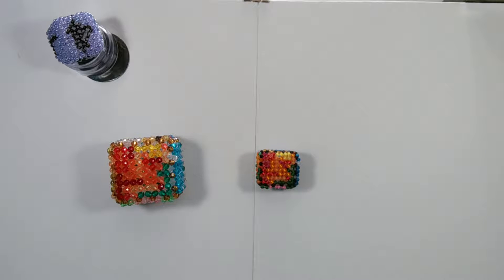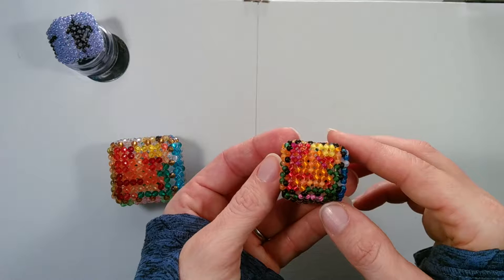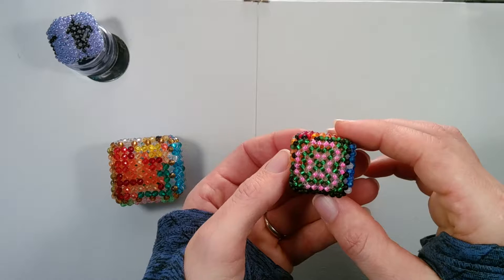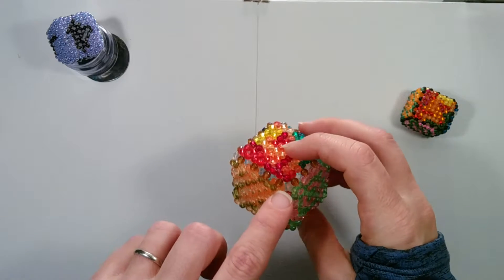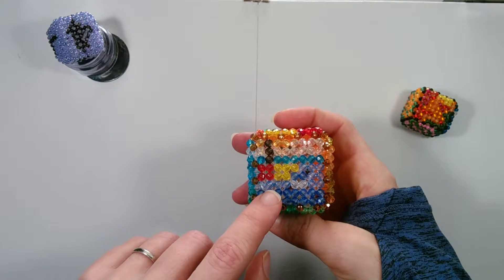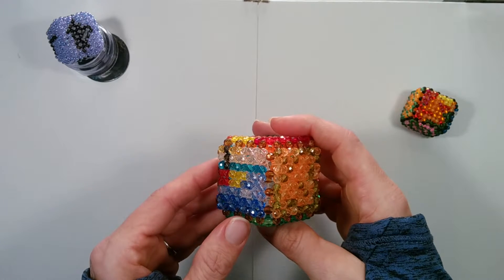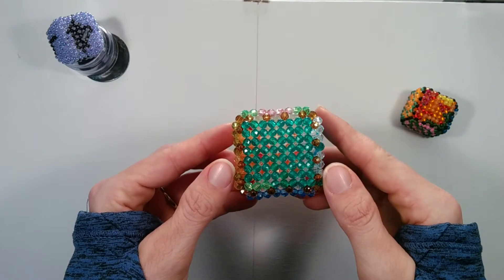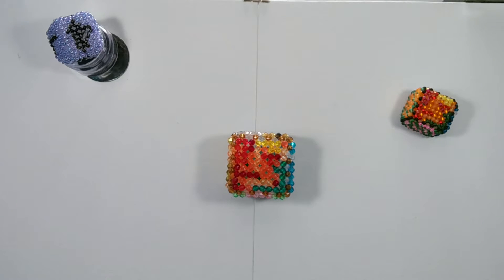VWC Four Seasons Folding Cube - the 6th cube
In this beading video I will be showing you the completed 6th cube of our Four Seasons Folding Cube.